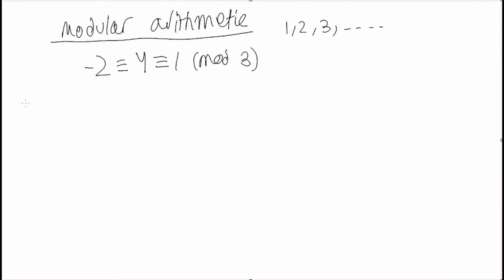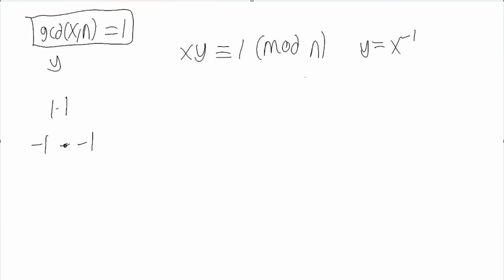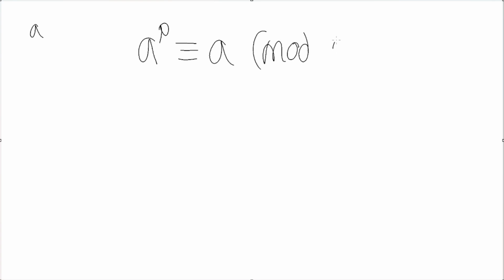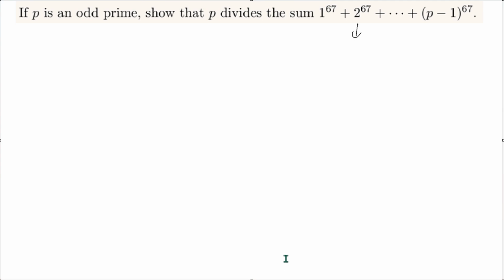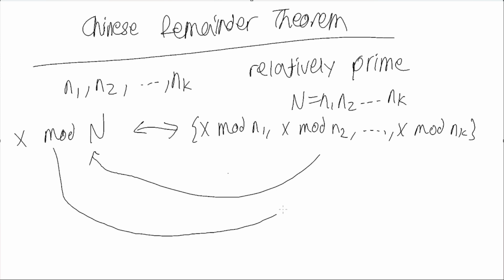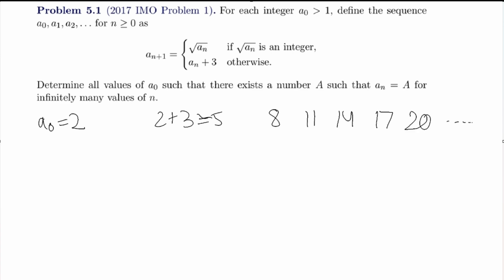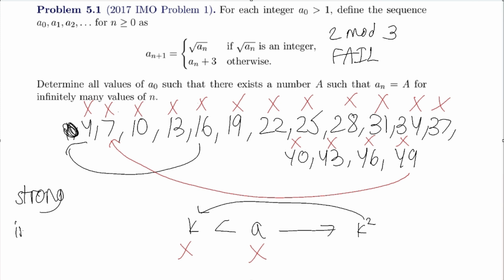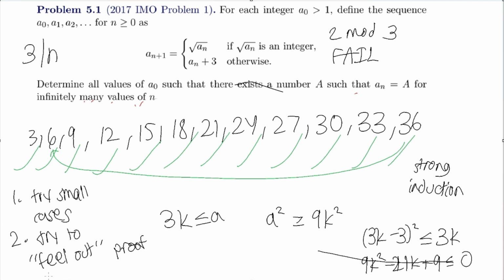7 Steps to a 7 in Olympiad Number Theory, Video 1 - Modular Arithmetic I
This video is the first of seven videos introducing the most fundamental concepts in Olympiad number theory. We start off by reviewing the fundamentals of modular arithmetic and how it can be used to solve Olympiad problems.

0:00 - Introduction + brief warning
1:39 - Foundations of modular arithmetic
10:32 - Primes
16:23 - Fermat's Little Theorem
22:36 - Small example
26:35 - Perfect squares
28:13 - Tying everything together
31:51 - Some basic philosophies
34:56 - Cumulative example